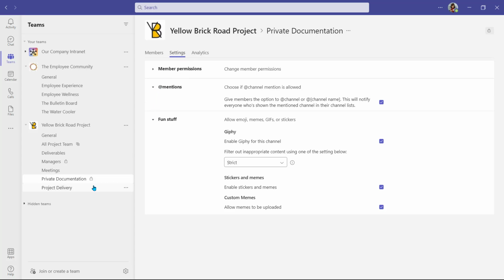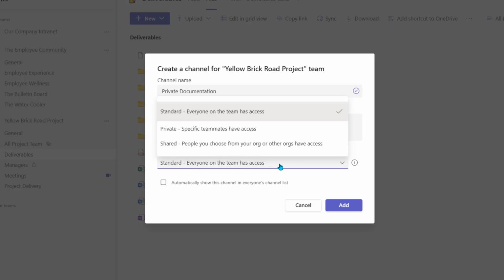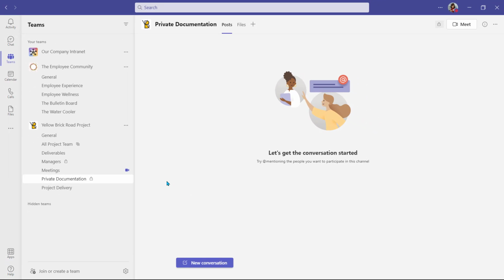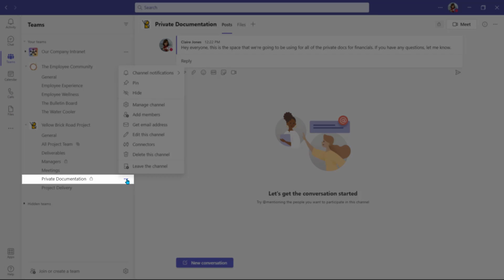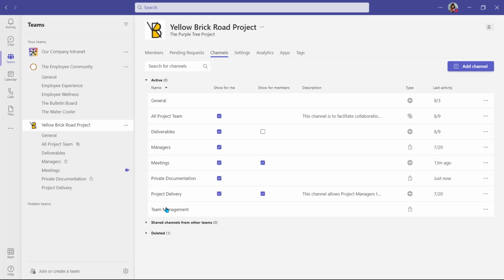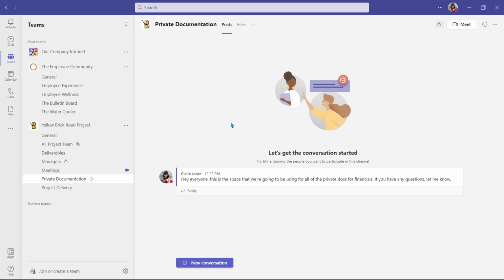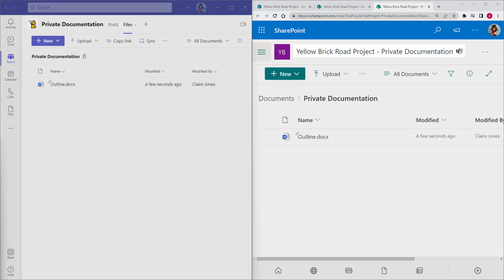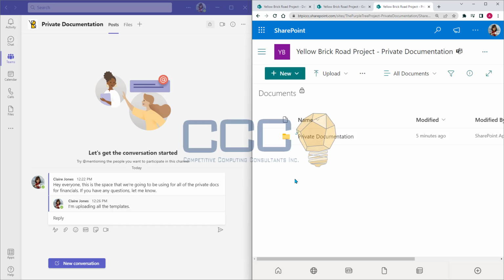Private Channels in Teams - What you NEED to Know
Private Channels in Microsoft Teams create spaces within Teams that only specific people can access. Only people who have added to it can access it! They're great for private collaboration within an existing Workspace for work on a need to know basis, or private information. In this video, we show you all the in's and out's of using Private Channels in Microsoft Teams.